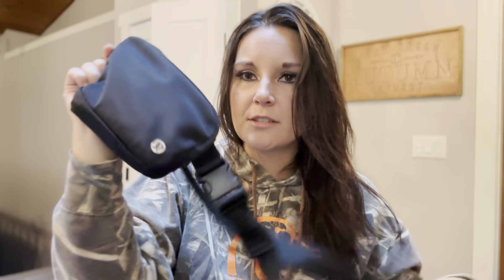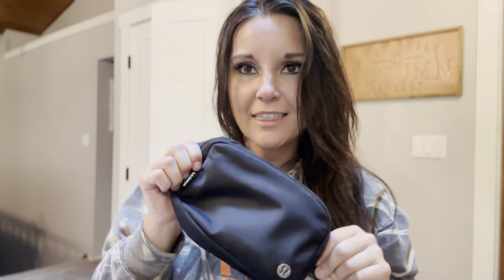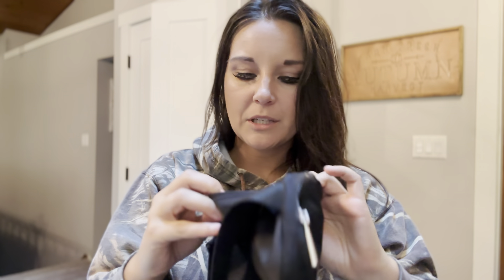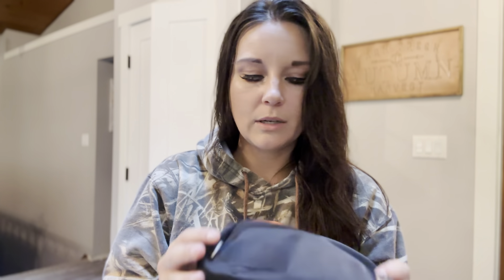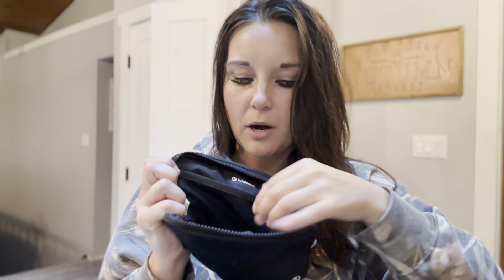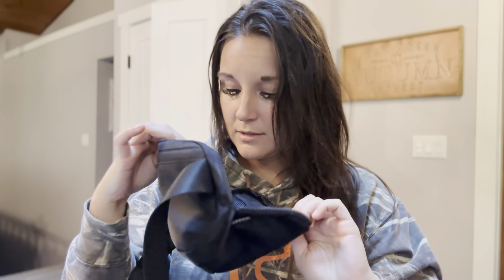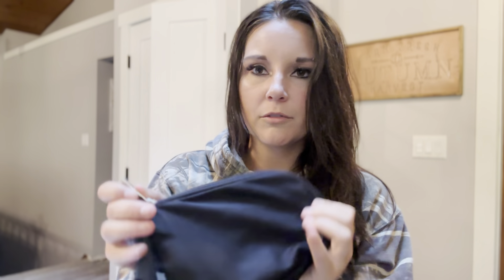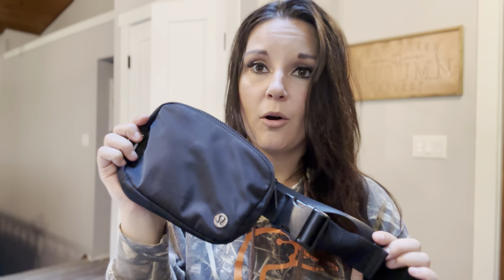FULL REVIEW: Lululemon Athletica Everywhere Belt Bag